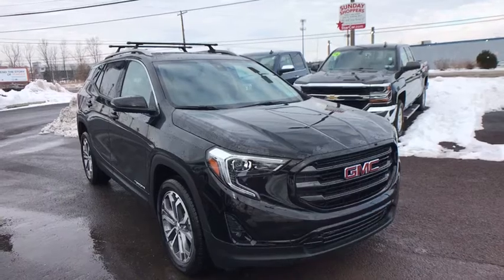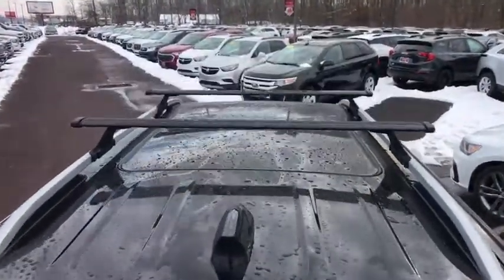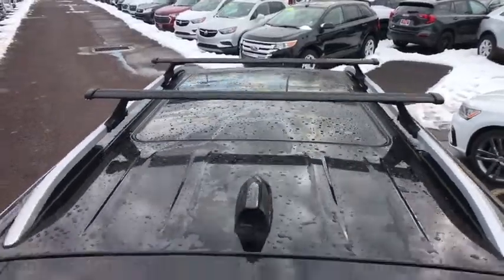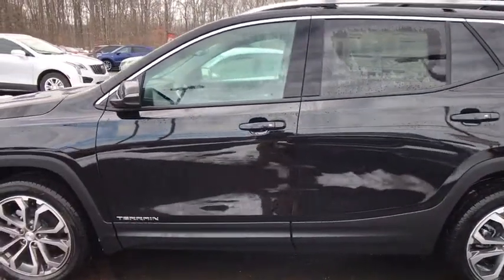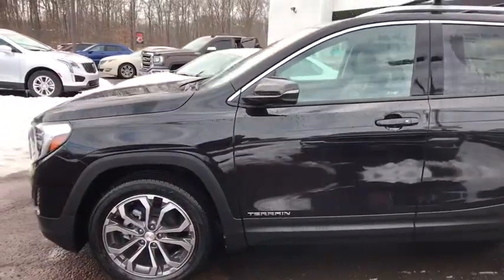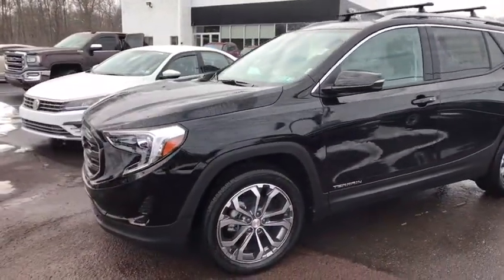2021 GMC Terrain SLT 1.5L DOHC 4D Sport Utility 9-Speed Automatic Ebony Twilight Metallic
Ebony Twilight Metallic New 2021 GMC Terrain available in Quakertown, Pennsylvania at Star Buick GMC Cadillac of Quakertown. Servicing the Allentown, Reading, Bethlehem, Philadelphia, PA area.

480 N West End Blvd Route 309

AWD. 2021 GMC Terrain SLT 1.5L DOHC 4D Sport Utility 9-Speed Automatic Ebony Twilight Metallic